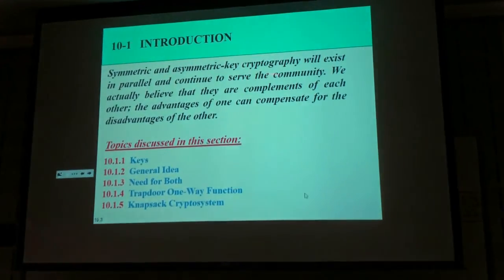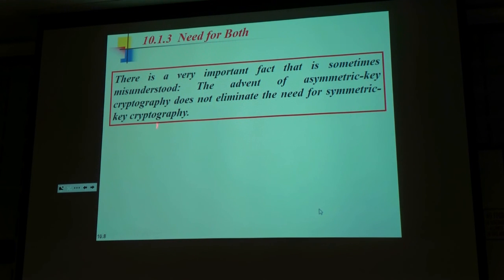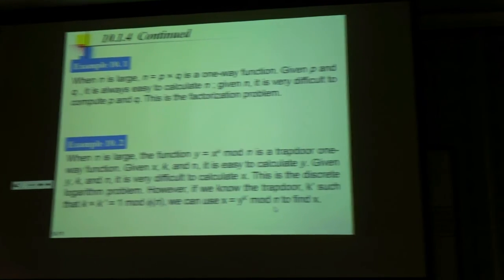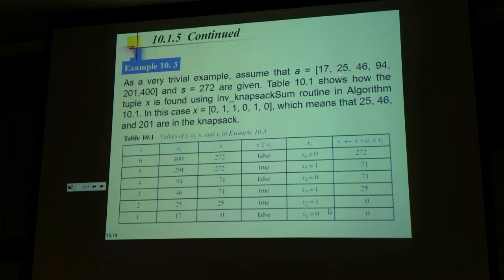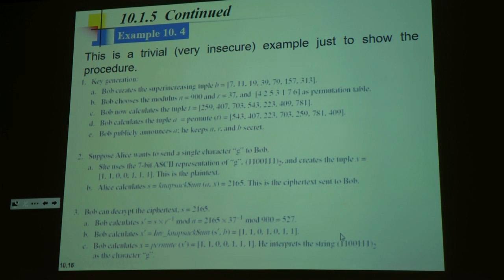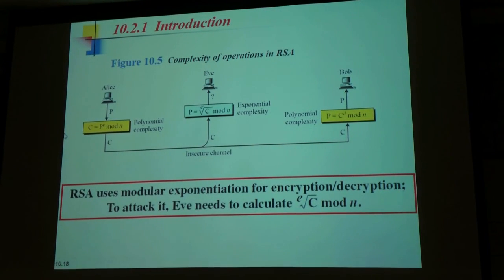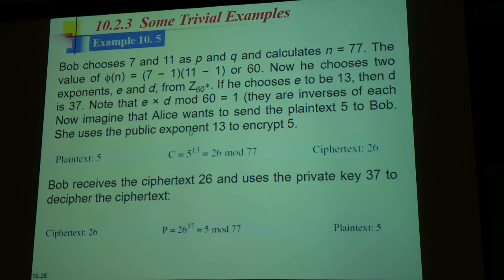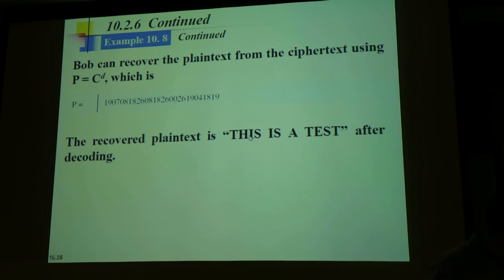Network Security Spring 2018 Lecture #8